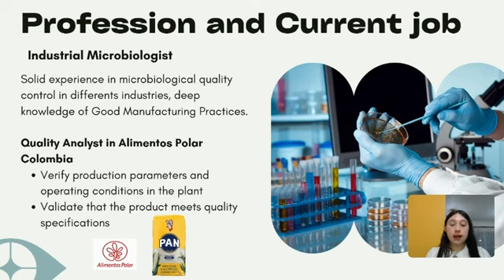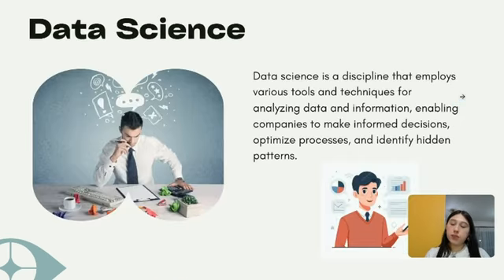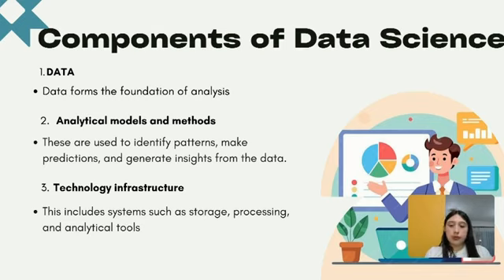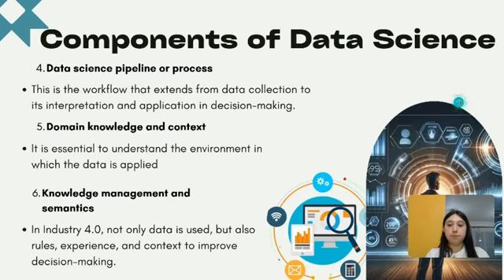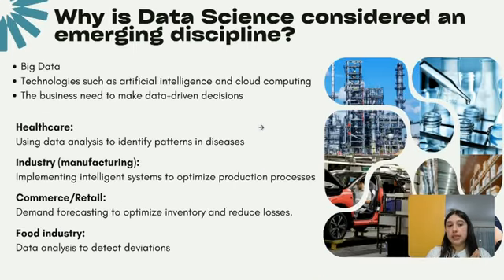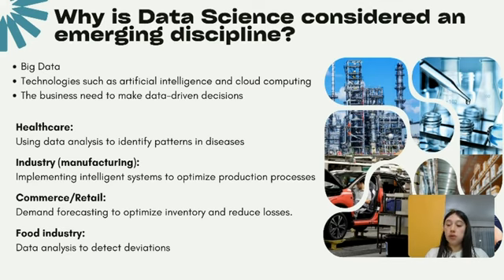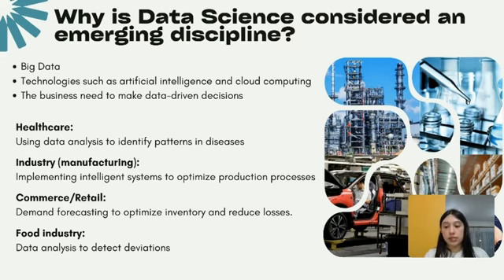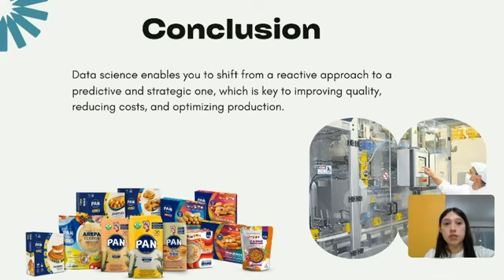A01840052 Peofessional experiencie - Data Science